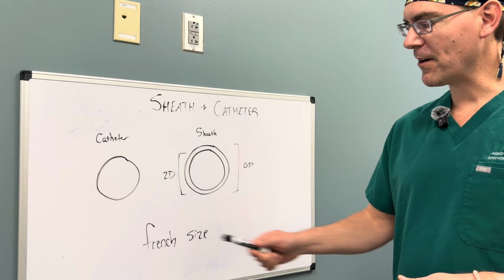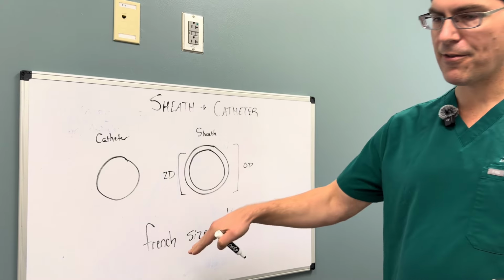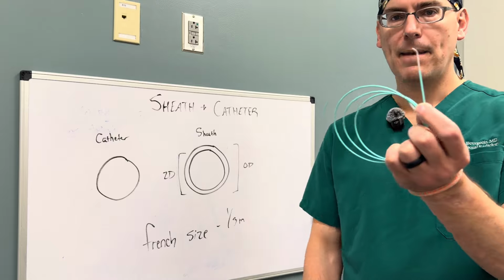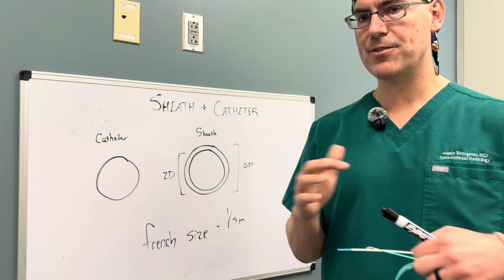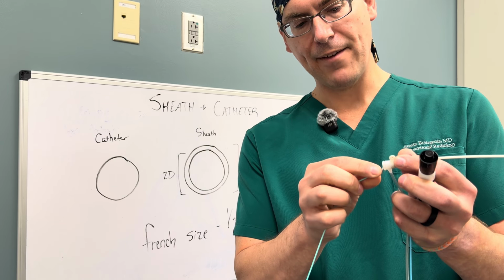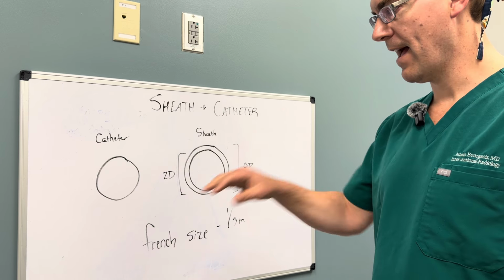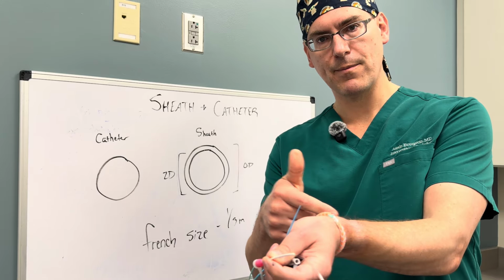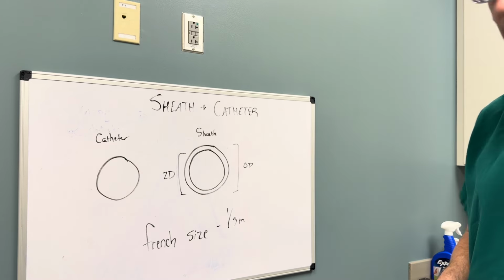Sheath and catheter sizing and nomenclature